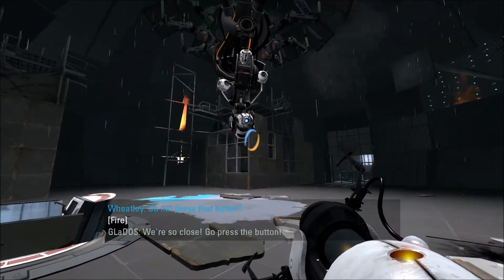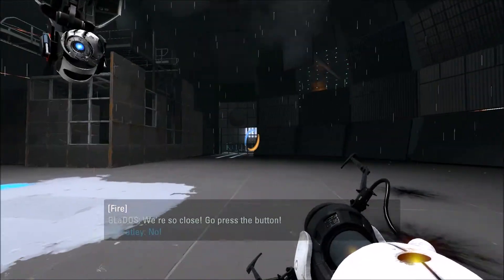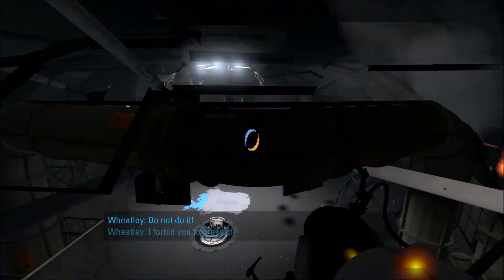Some...interesting Portal 2 footage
I used -
sv_cheats 1
bind n noclip
god